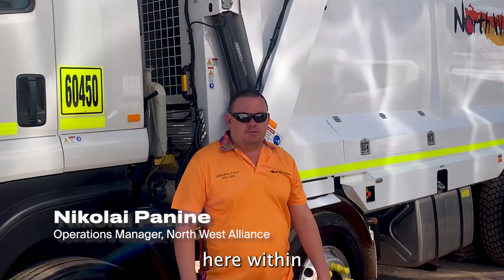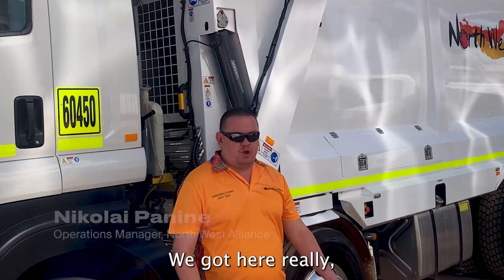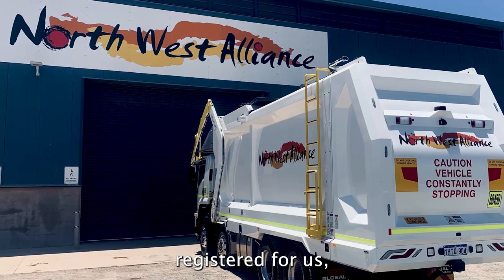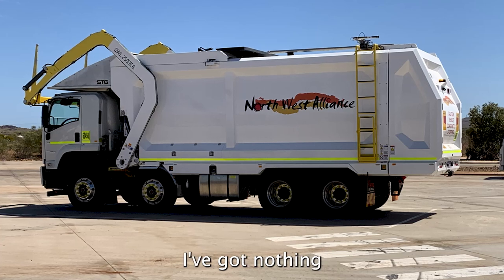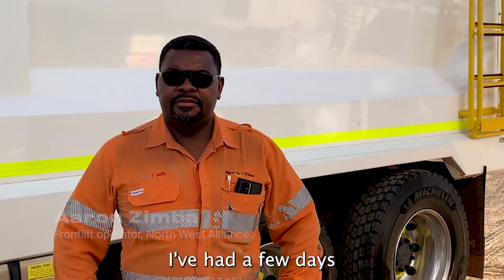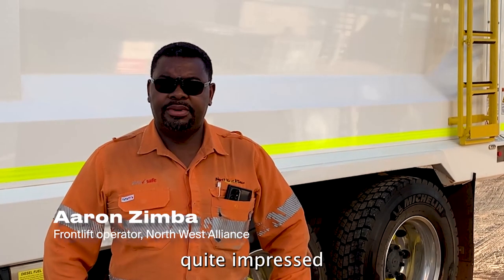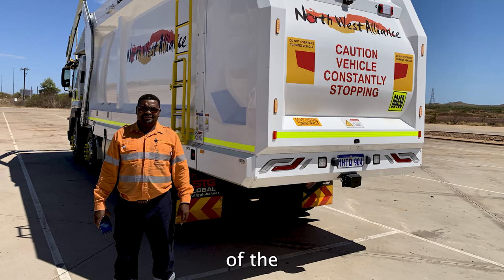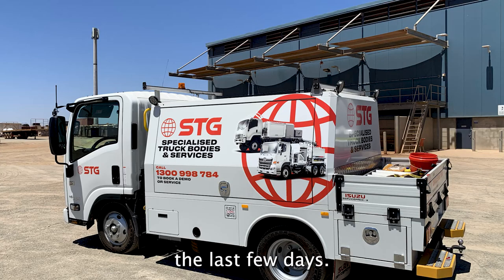Delivering Excellence to North West Alliance | Front Loading Waste Truck & Service Truck by STG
STG Waste Trucks is proud to announce the delivery of a front loading waste truck and a service truck to North West Alliance in Karratha. Join us in this video as we highlight our partnership with North West Alliance - a collaboration between Palyku Traditional Owner investment group, Emu Nest, and global environmental services company, Veolia.

North West Alliance is committed to creating a sustainable future and making a positive impact on the local community. By combining local and Western techniques, they strive to generate greater economic benefits while caring for the environment and the people they serve.

STG is honored to have the opportunity to work with such a unique and amazing organization. Our front loading waste truck and service truck are designed to meet the specific needs of North West Alliance, providing them with the tools to enhance their operations and contribute to their mission. The key features of STG's Tusks Front Loader Truck are superior strength, durability, reliability, and safety. The 'Tusk' boast of many more features such as:

It is designed to meet the physical and time demands of heavy industrial waste collection routes.
With high packing forces allow for lifting large payloads, maximizing vehicle capacity and reducing the frequency of load emptying.
Includes enhanced safety measures, including an automated detection device, halt all moving parts when pedestrians, cyclists, or other hazards are detected.
Simplistic operation and user-friendly controls make tough work easier and more efficient.
Built with robust materials and advanced engineering for long-lasting performance in demanding environments.
Optimized design and construction ensure reliable performance and minimize downtime.
Efficient waste collection allows for servicing more clients before requiring load emptying.
Provides a comprehensive solution for industrial waste management, increasing productivity and operational effectiveness.

STG's Tusks Front Loader Truck is a reliable and powerful asset for waste collection, built to tackle the toughest industrial routes with ease and safety.

Join us as we delve into the details of these remarkable vehicles and how they contribute to the greater economic impact and sustainability goals of North West Alliance. Witness firsthand the excellence and innovation that STG Waste Trucks brings to every project.

To learn more about STG Waste Trucks and our commitment to delivering exceptional waste management solutions, visit our today.